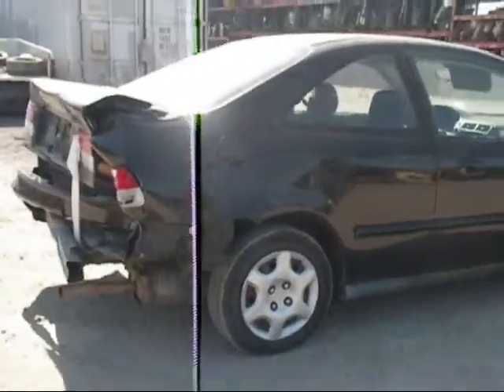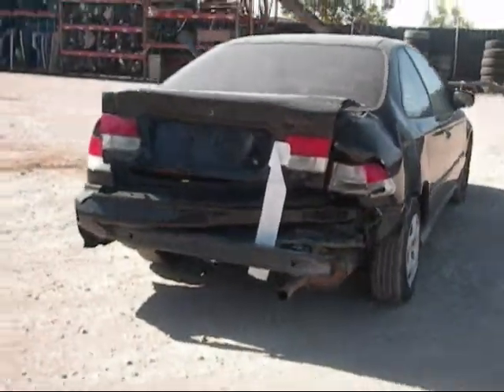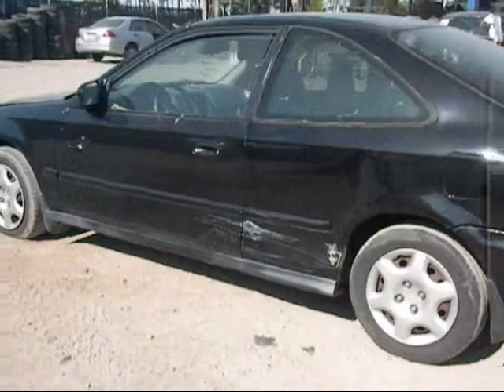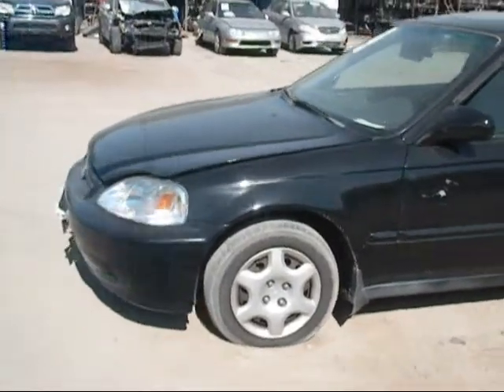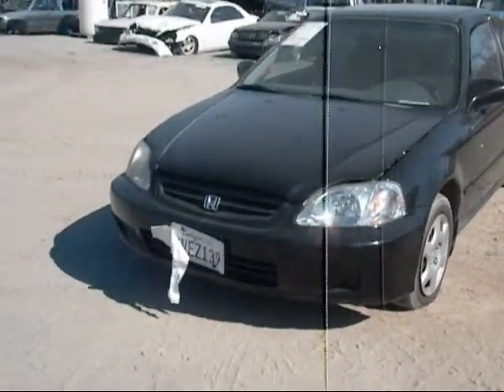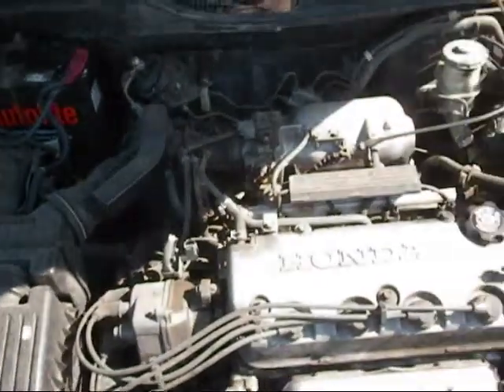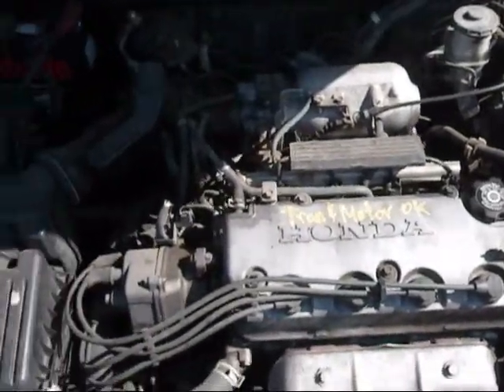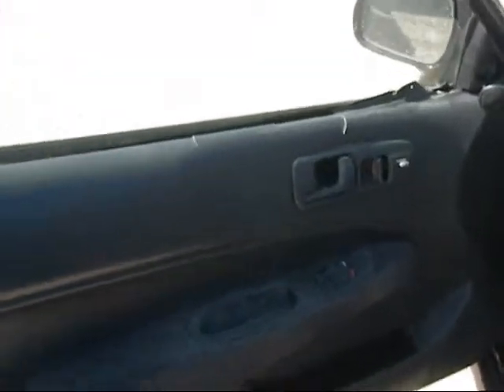2000 Honda Civic 13091